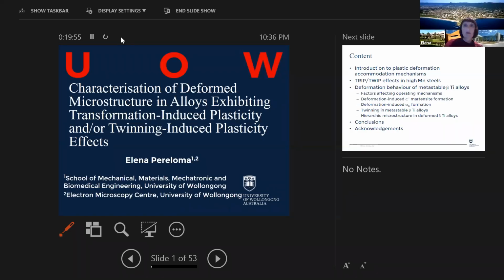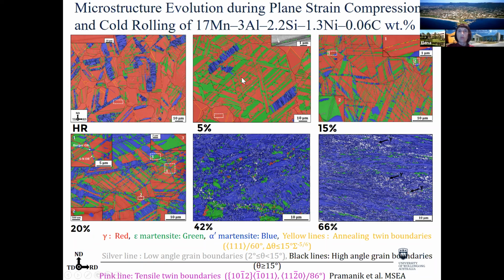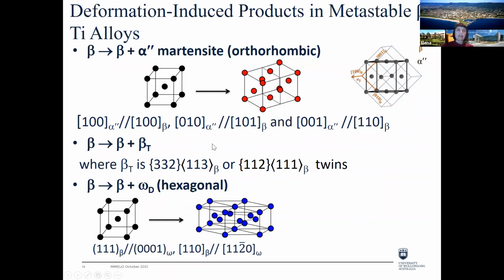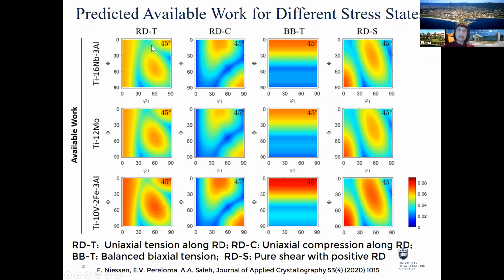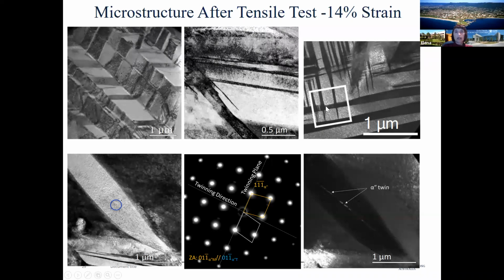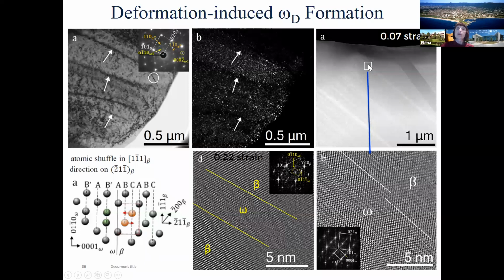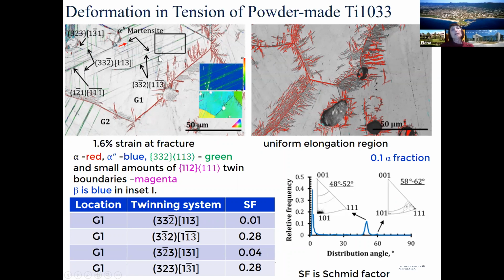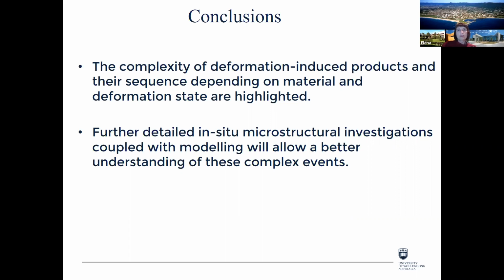Characterisation of Deformed Microstructure in Alloys Exhibiting Transformation-Induced Plasticity.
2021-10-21   Lecture by snr  prof.  Elena Pereloma.

Characterisation of Deformed Microstructure in Alloys Exhibiting Transformation-Induced Plasticity and/or Twinning-Induced Plasticity Effects

Abstract:
Strength-ductility relationships deviate from the typical ones of reduction in ductility with strength increase in some metals and alloys. Such materials also exhibit high strain hardening rates. These unique mechanical properties are due to the accommodation of plastic deformation by twinning and/or phase transformations in addition to slip. Two main groups of these materials are medium-high Mn steels and metastable β titanium alloys. There is a continuous research effort aimed at microstructure control under different loading conditions in these alloys. This lecture will discuss the challenges of characterisation of deformation behaviour of metastable β titanium alloys from micro- to nano-level with the focus on the current understanding of complex hierarchical microstructures.